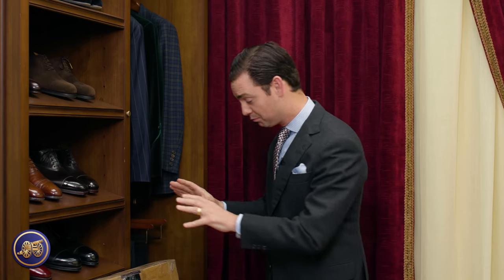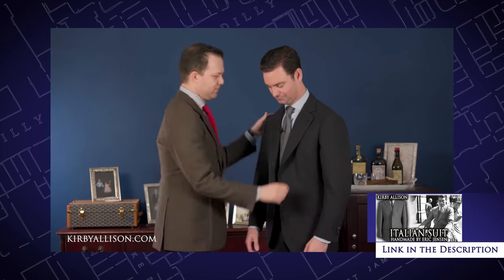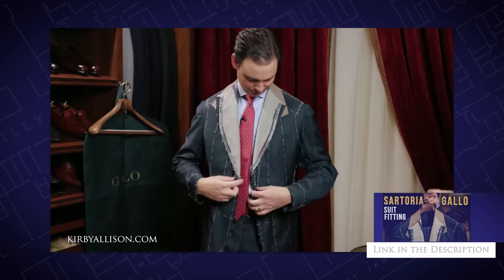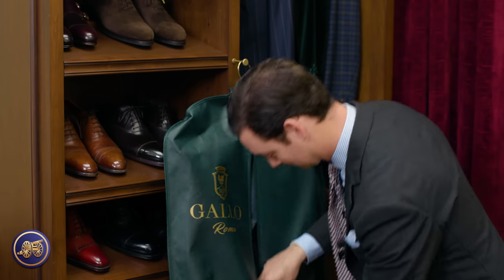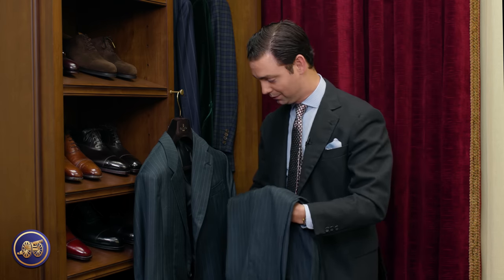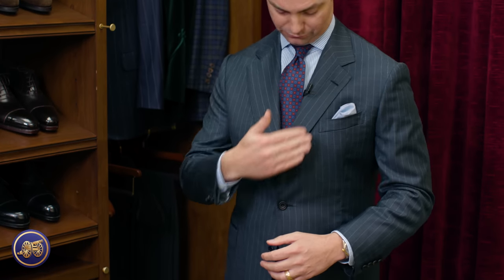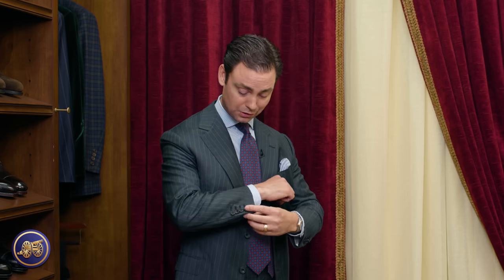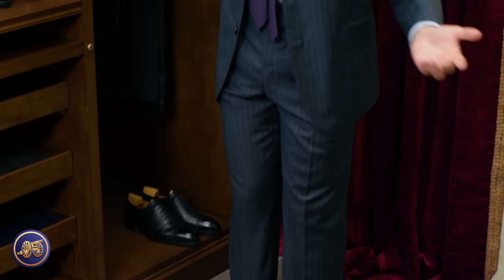Do the Italians Do it Best? Bespoke Suit Unboxing with Eric Jensen of Stefano Bemer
I just received my first bespoke suit from Eric Jensen at Stefano Bemer! Do you think the Italians make the best suits in the world? Check out this video and let us know!